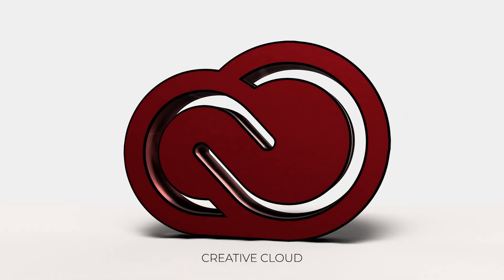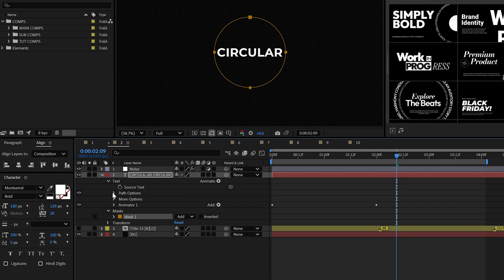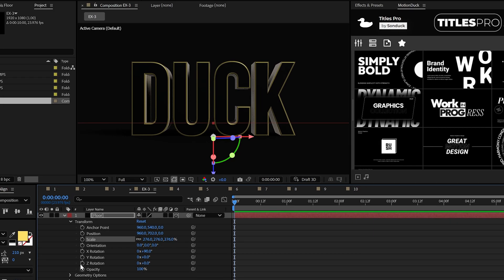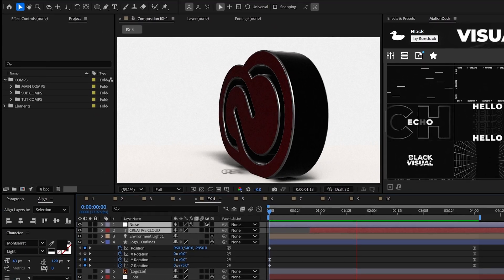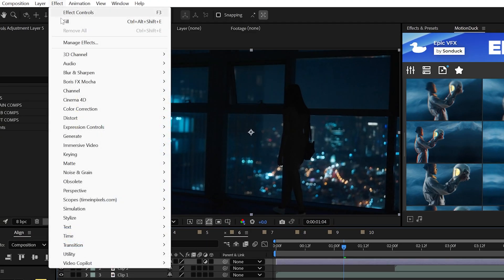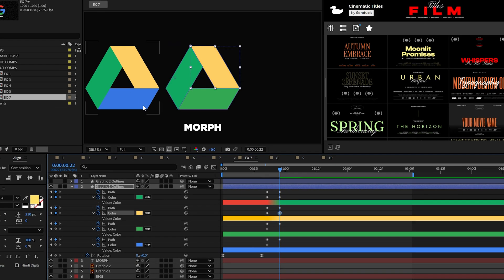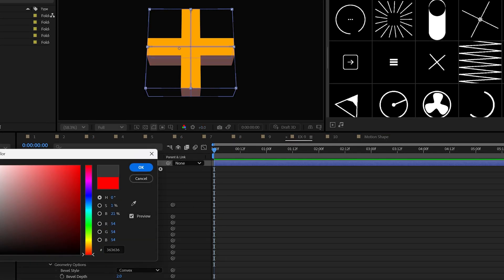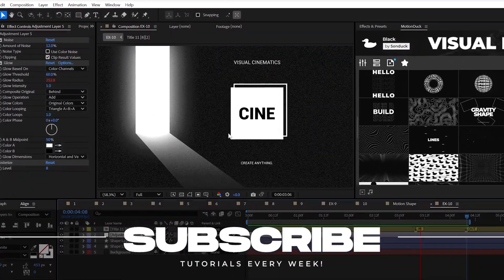10 Trendy After Effects Motion Graphics To Use In 2025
40,000+ Templates - Let’s start off right and break down 10 of the most useful After Effects edits that you should know for this year. I’ve been using After Effects for over 15 years, and I believe these 10 motion graphics will provide you with the techniques you need to create a great motion experience.

Timecode:
0:00 Hello There!
0:18 Technique 1 - Amazing Motion Paths
1:07 Technique 2 - Title Paths
1:37 Technique 3 - 3D Text
3:06 Technique 4 - 3D Logos
4:28 Technique 5 - Orbiting Animations
5:11 Technique 6 - Seamless Transitions
5:56 Technique 7 - Morphing Animations
6:54 Technique 8 - Liquid Motion
7:41 Technique 9 - 3D Motion Graphics
8:30 Technique 10 - Cinematic Motion